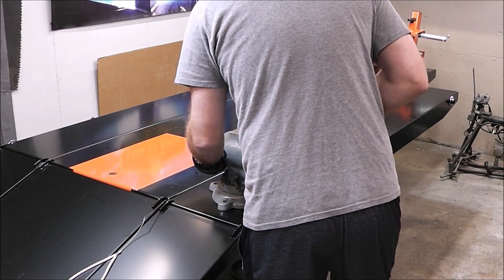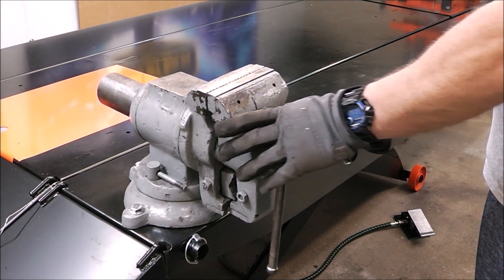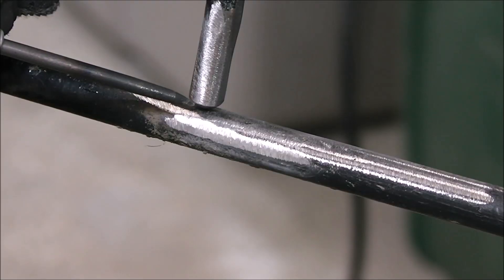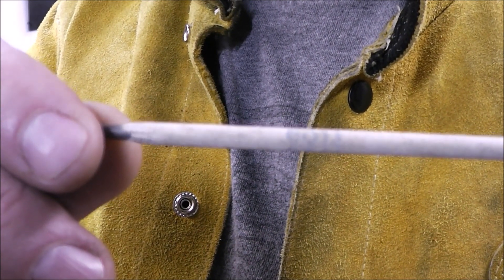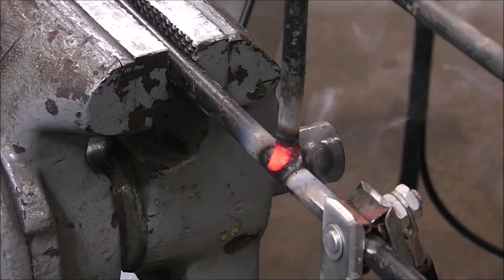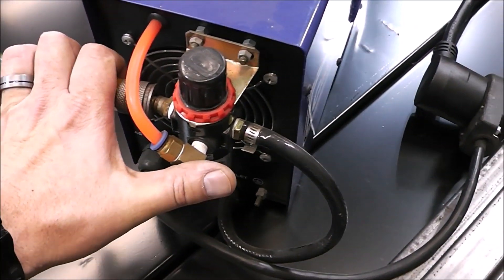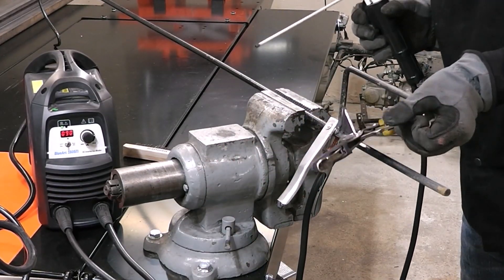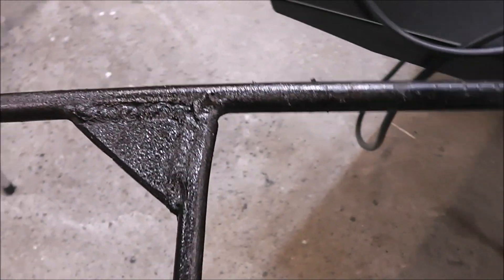Stick Welding and Plasma Cutting on 120 Volts - Metal Repair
Stick Welding and Plasma Cutting on 120 Volts Metal Repair. This will be the first stick welding project on the new pneumatic welding and fabrication table. Not everyone has a dedicated welder outlet in their workshop so I wanted to experiment and find out if you can make a quality welding repair on 120 volts? Well today we are going to find out. I have a metal repair project and we are going to repair it using 120 volt power. It gets even better because I'm also using my plasma cutter on 120 volts and the outlet I'm using also runs my shop lights. This is a real world experiment because not everyone has a dedicated outlet in their workshop.

Link to my pneumatic Welding, Fabrication, ATV, Motorcycle lift Table

My go to Stick Welder (also does lift start TIG)

My Wire Feed Welder:

My go to for High Frequency TIG Welding (also stick welds)

My Metal Cutting Chop Saw:

My Portable Band Saw:

My Plasma Cutter:

My Welding Hood:

My Chipping Hammer:

My Stick Welding Gloves:

My MIG Pliers:

My Metal Marker:

My Respirator (fits under my hood also)